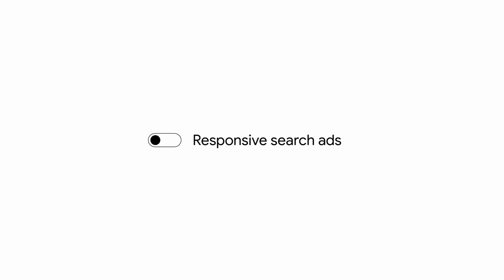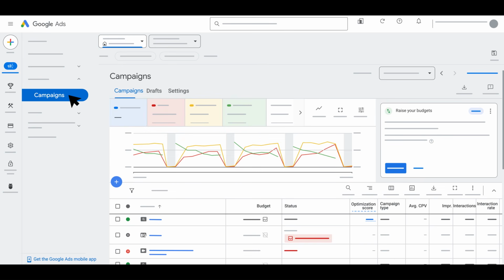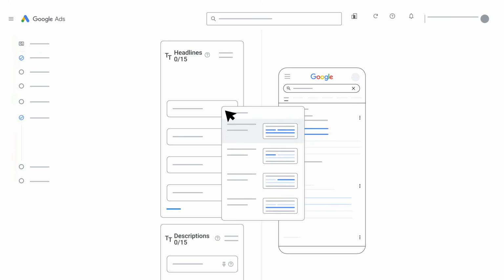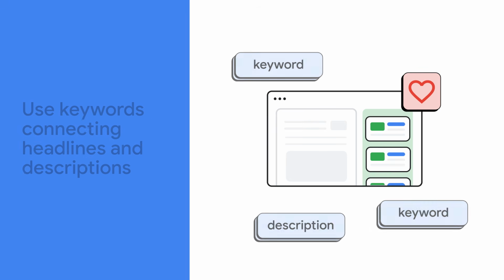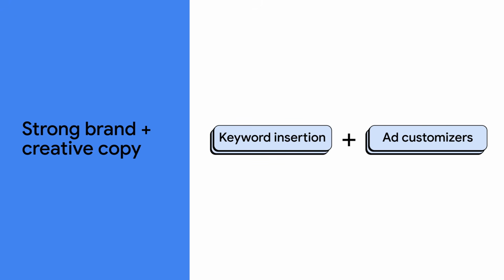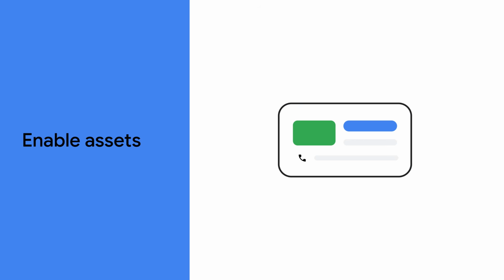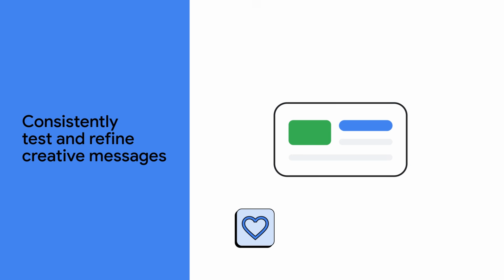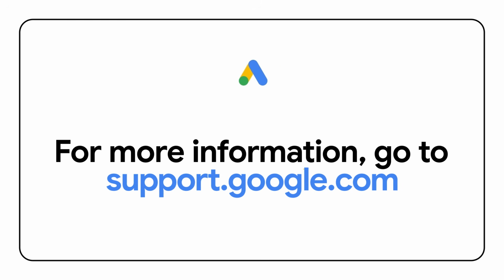Create effective Search ads: Responsive search ads for success (2026)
Want to know how to create Google Ads responsive search ads that actually convert? In this 2026 guide, you'll learn how to leverage Google's AI to automatically test and optimize your ad copy for maximum performance and reach.

Responsive search ads are an essential tool for any Google Ads customer looking to improve their campaign results. By supplying multiple unique headlines, descriptions, and high-quality images, you allow Google's machine learning to assemble the perfect ad combination based on each user's specific search behavior. In this video, we break down the exact step-by-step process for setting these up in your account, pinning essential assets, and writing compelling, benefit-driven ad copy that drives action.

You will also discover advanced optimization tips, like pairing your campaigns with Smart Bidding, utilizing keyword insertion, and the importance of tracking impressions, clicks, and conversions. We highly recommend aiming for an 'Excellent' Ad Strength rating. (Fun fact: While many advertisers see a 12% boost, recent Google data shows that improving your Ad Strength from 'Poor' to 'Excellent' can actually drive an average of 15% more clicks and conversions!)

Chapter Timestamps:
0:00 - Introduction to Responsive Search Ads
0:15 - How to create a responsive search ad
0:47 - Create effective search ads
1:39 - Evaluating impressions, clicks & conversions
1:53 - Evaluate success

Learn more about creating effective ads in the Google Ads Help Center